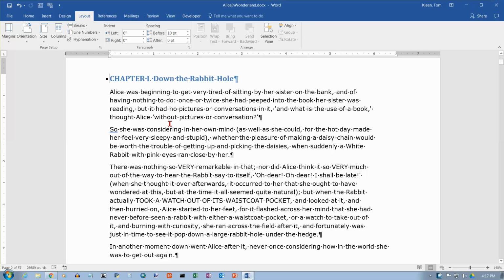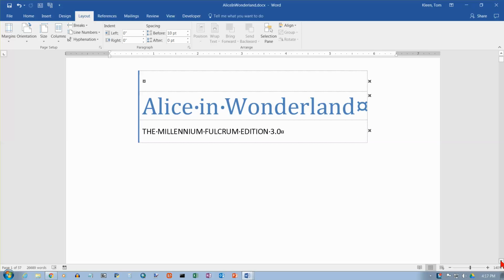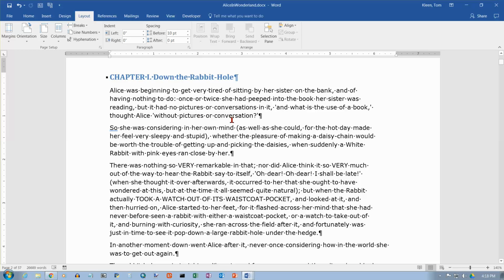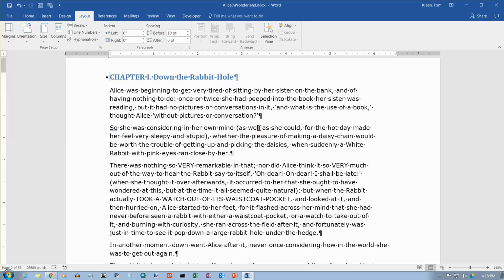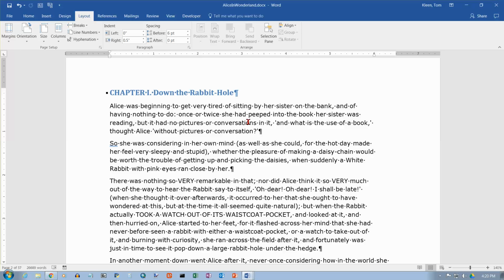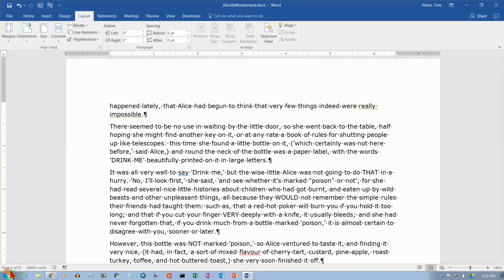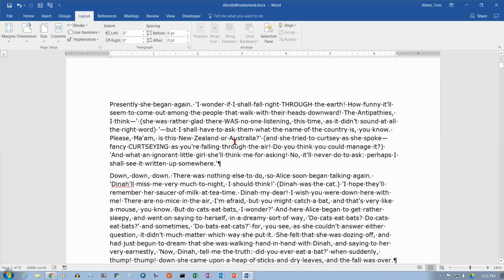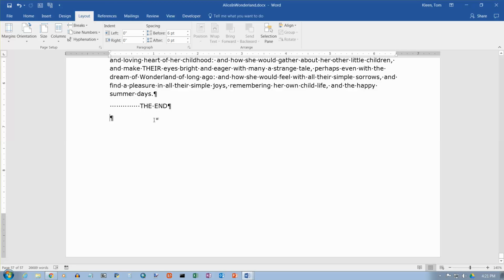Word 2016: Navigation Keyboard Shortcuts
How to navigate through a document using keyboard shortcuts.